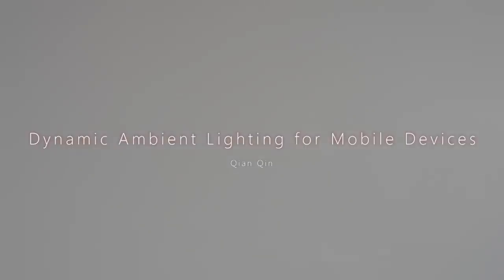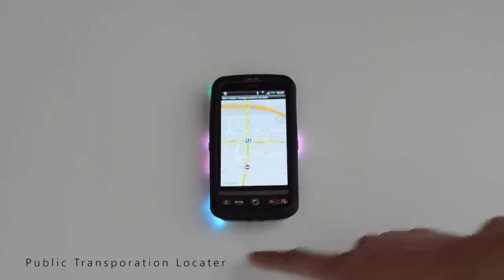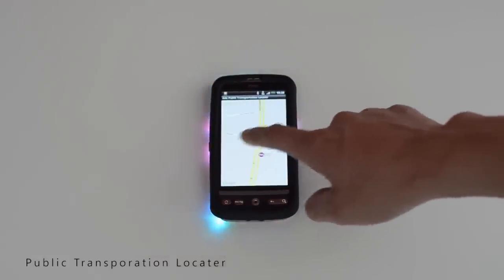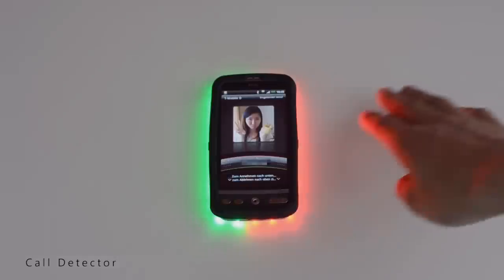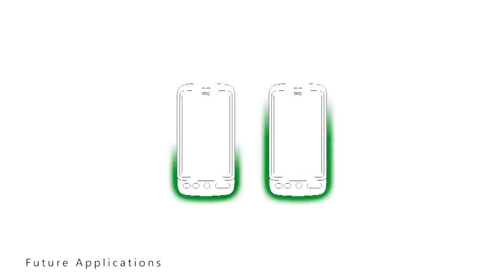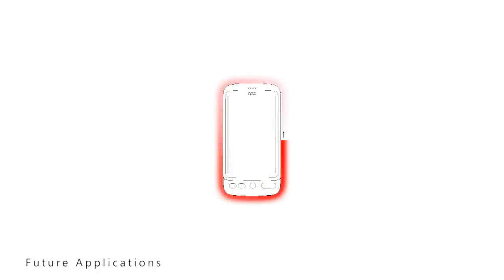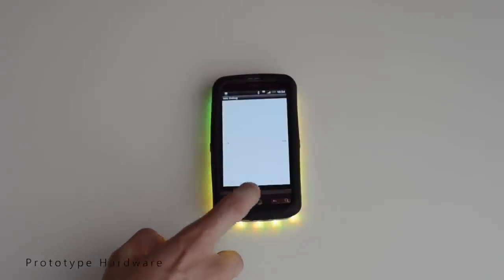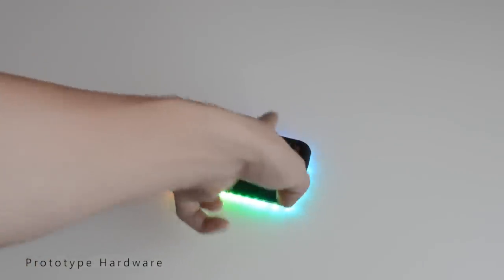Dynamic Ambient Lighting for Mobile Devices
The information a small mobile device can show via its display has been always limited by its size. In large information spaces, relevant information, such as important locations on a map can get clipped when a user starts zooming and panning. Dynamic ambient lighting allows mobile devices to visualize off-screen objects by illuminating the background without compromising valuable display space. The lighted spots can be used to show the direction and distance of such objects by varying the spot's position and intensity. Dynamic ambient lighting also provides a new way of displaying the state of a mobile device. Illumination is provided by a prototype rear of device shell which contains LEDs and requires the device to be placed on a surface, such as a table or desk.

Dynamic Ambient Lighting for Mobile Devices is part of my Diploma (Master) thesis, developed at the TU-Berlin, Germany in Cooperation with Deutsche Telekom Laboratories.

Thanks to my advisors Prof. Dr.-Ing. Sebastian Möller, Prof. Dr. Michael Rohs and Sven Kratz for making this possible!